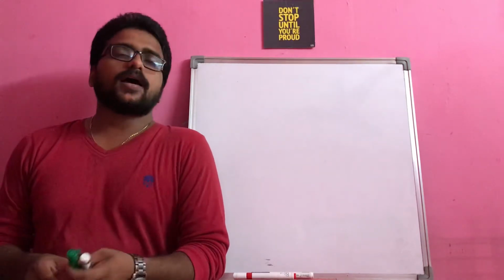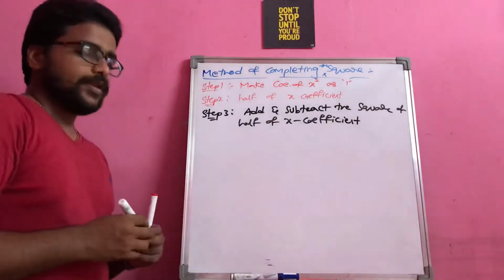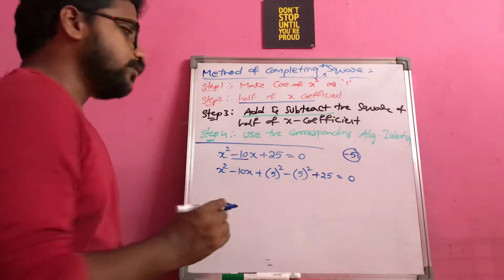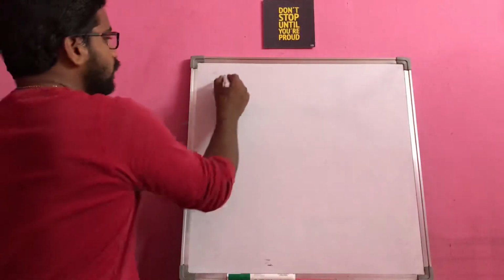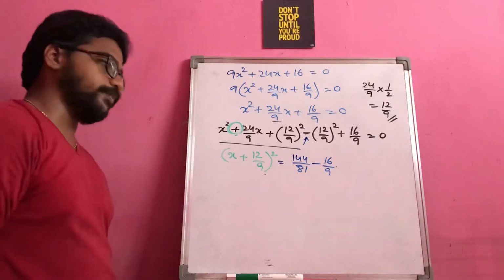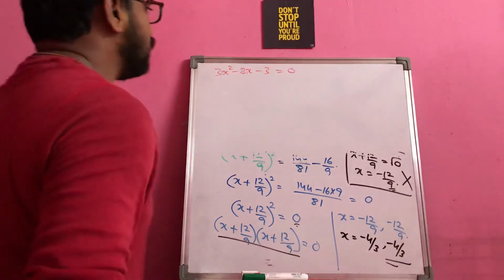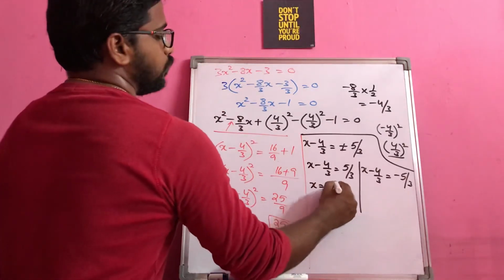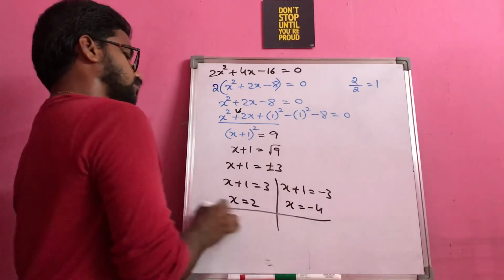CBSE class 10- Quadratic Equation-# method of completing square to factorise given QE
In this video a very important method which will be useful in class 12 especially calculus topic, was discussed which is nothing but method of completing square
# method of completing square
useful method in calculus